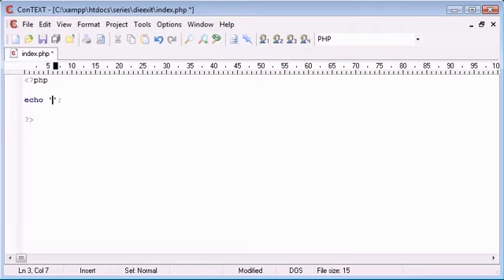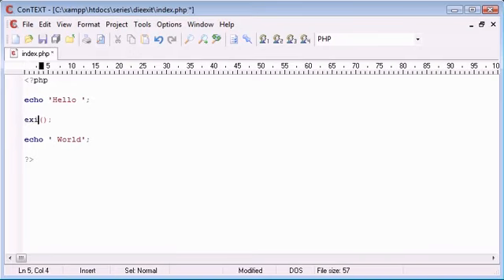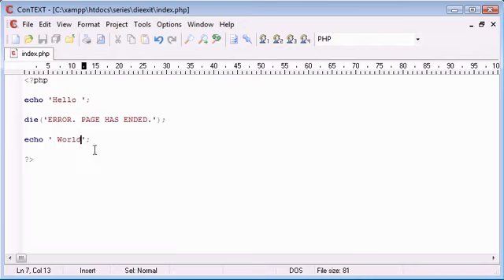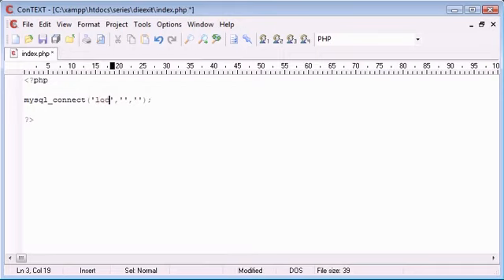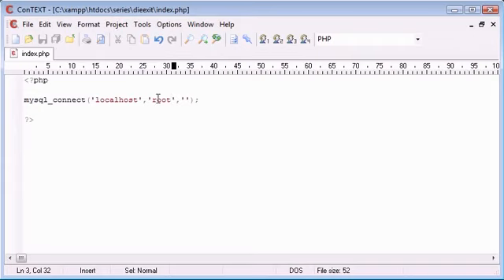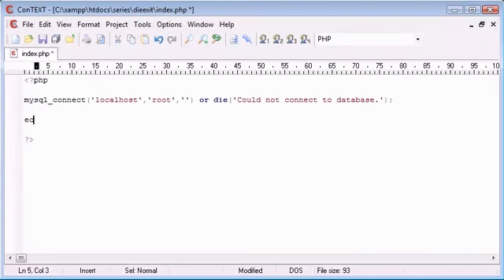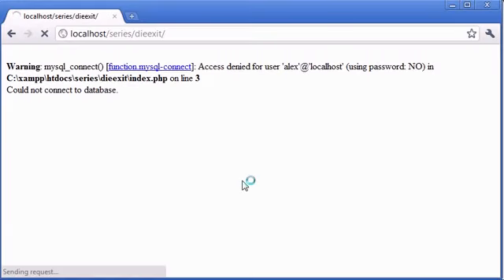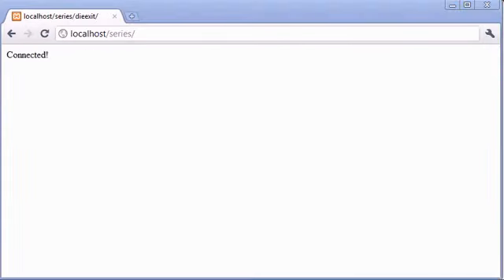Beginner PHP Tutorial 29 die and exit Functions 1